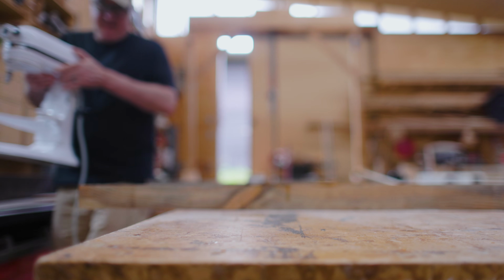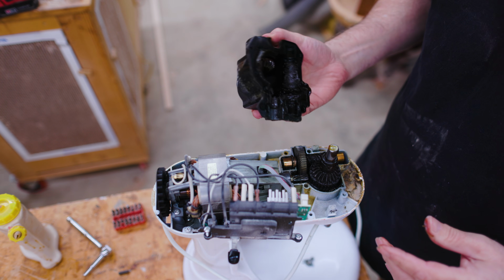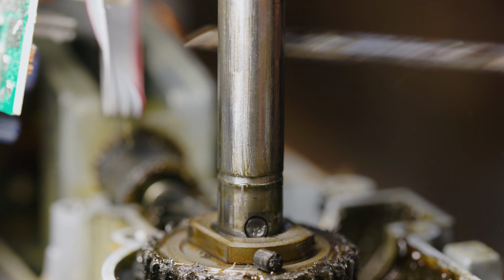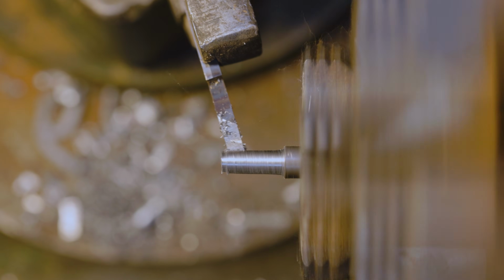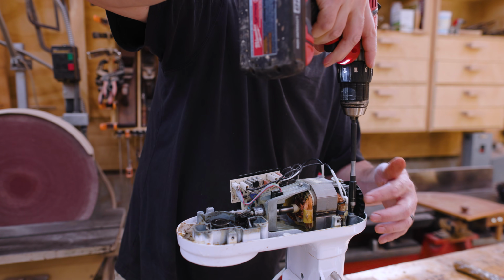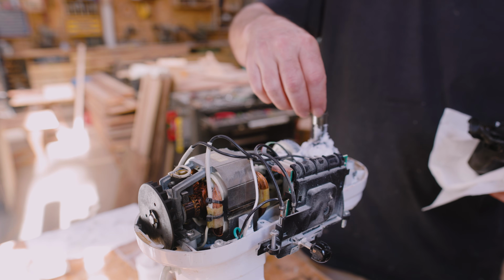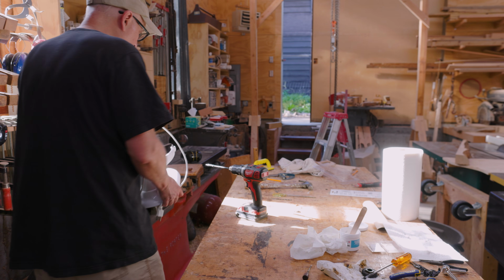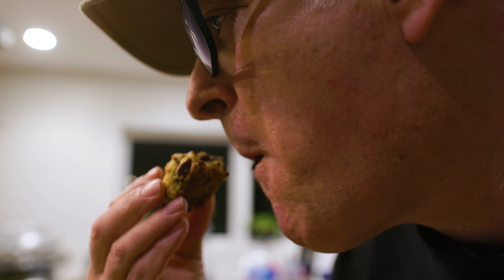How I Fixed My Kitchen Mixer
I fixed my KitchenAid mixer. Last spring, my mixer stopped being able to mix any thick dough. It would “chatter” as it tried to mix. I watched a few videos on how to fix a KitchenAid mixer and felt I could do it. I also found the parts I would probably need. I pulled the top off of the mixer and got to the gears and the motor. I found a gear that was definitely stripped. Five or six teeth were missing on the gear. I was able to order this exact gear and replace it with new grease. I also found a pin that goes through the shaft that holds the main gears in the mixer. This pin was broken so I made a new one on my metal lathe. I put everything back together and it has been working nicely now for almost a year.

0:00 (introduction)
0:29 (disassembly)
3:11 (pin)
4:20 (assembly)
7:17 (conclusion)